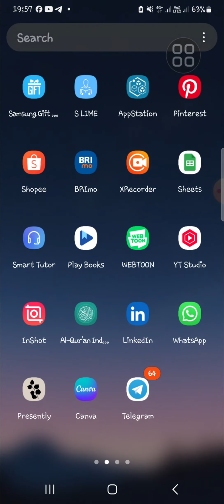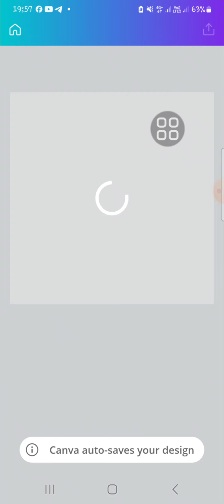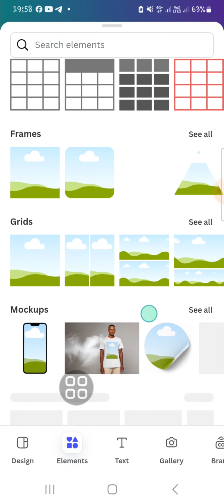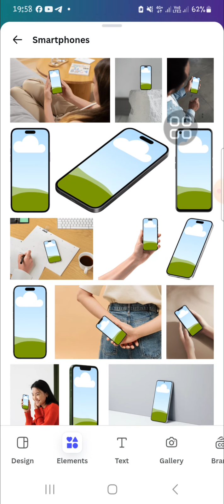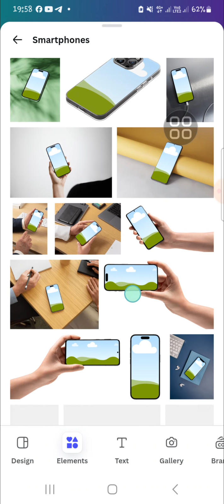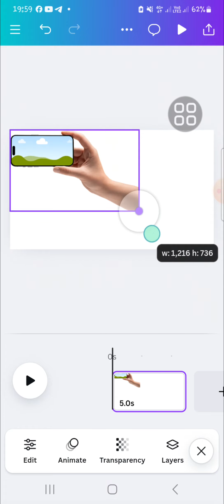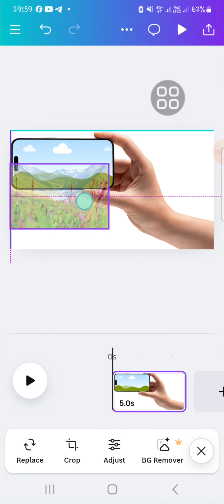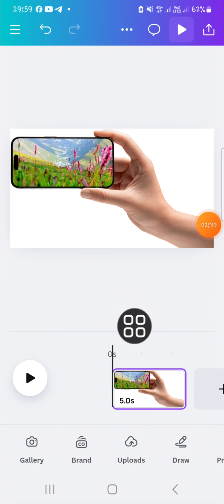How to Add Smartphones Frame to Your Design on Canva Mobile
Want to make your designs look even more professional? In this tutorial, we’ll show you how to add a sleek smartphone frame to your design using the Canva Mobile app – perfect for showcasing apps, websites, or any content in a realistic mobile screen format!
This easy-to-follow tutorial is perfect for mobile designers looking to level up their projects.